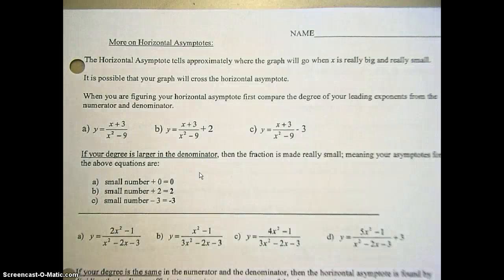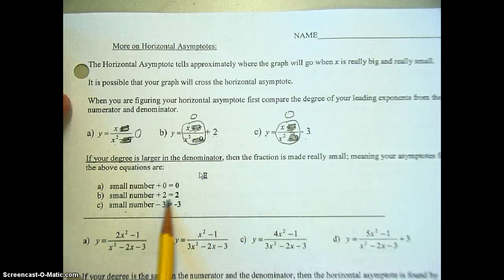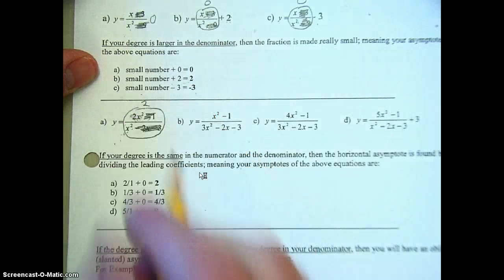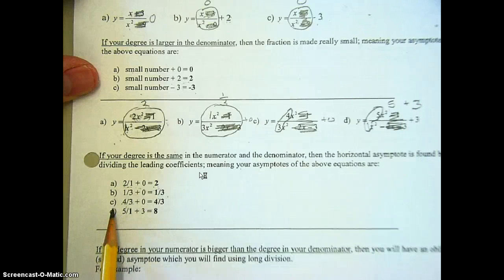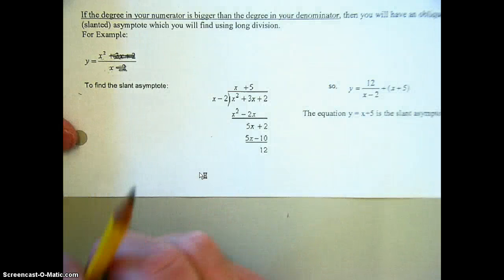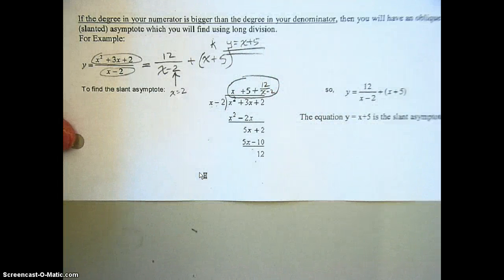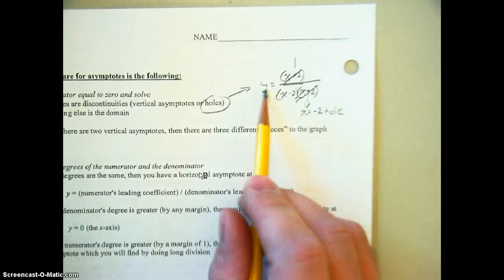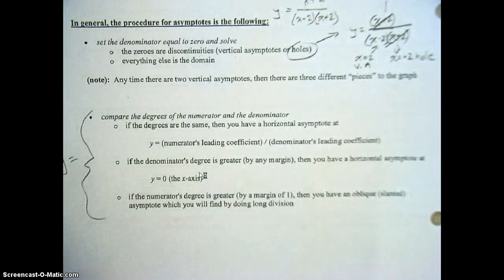Trig 8-3, Graphing Rational Functions, Day#3